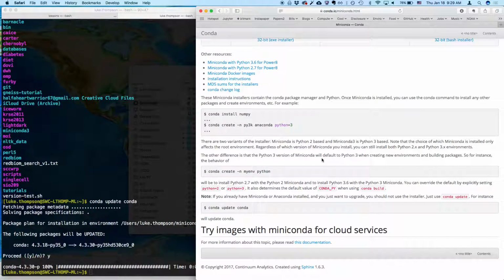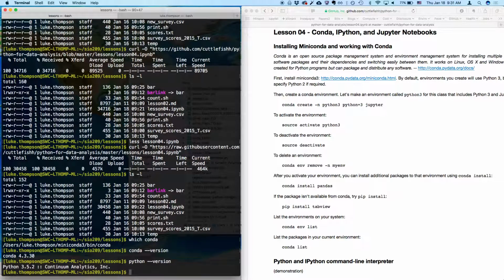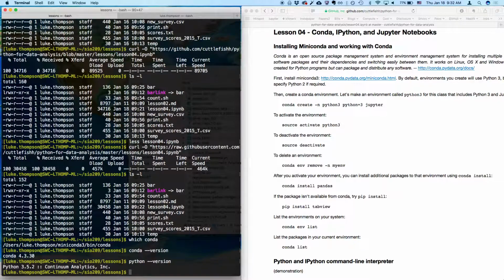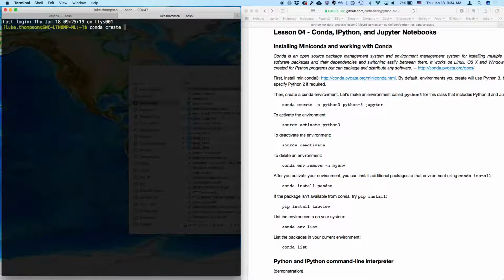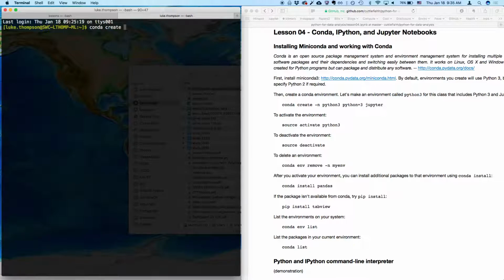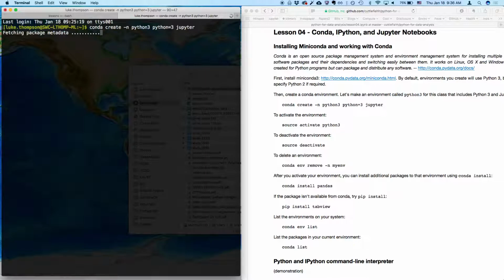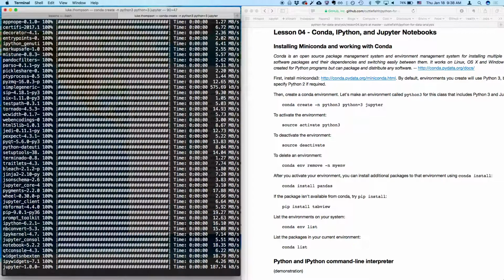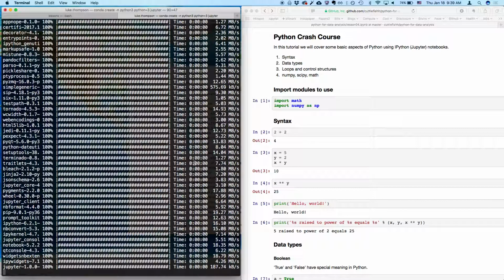Python for Data Analysis 2018 - Lesson 4 (2/5)